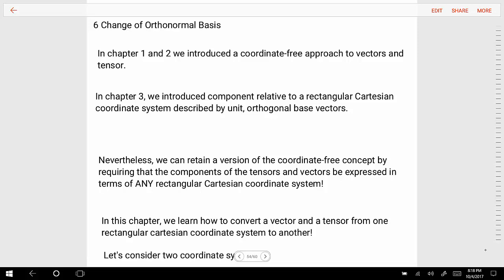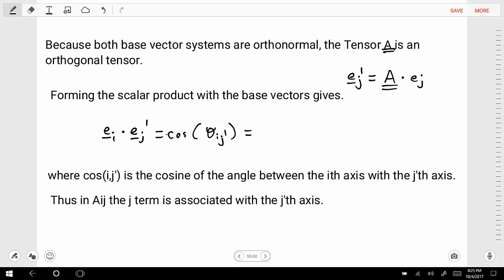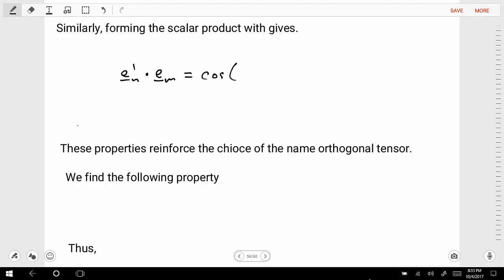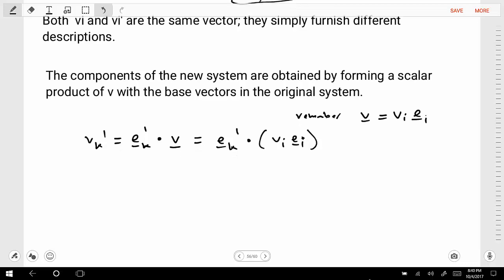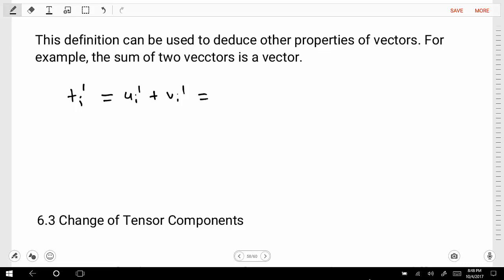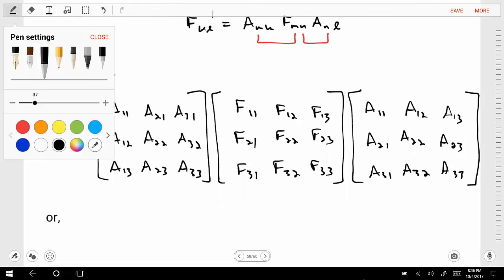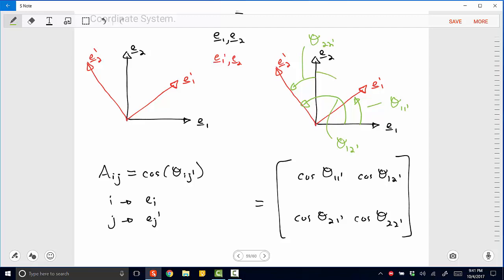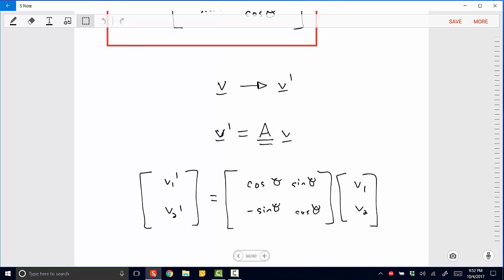Lecture 6 - Change of Orthonormal Basis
Continuum Mechanics, Transformation, Rotation, Orthonormal, Orthogonal, Cartesian Coordinate System